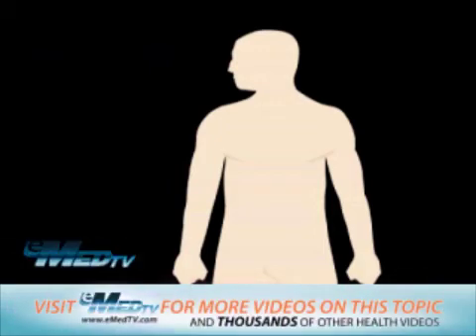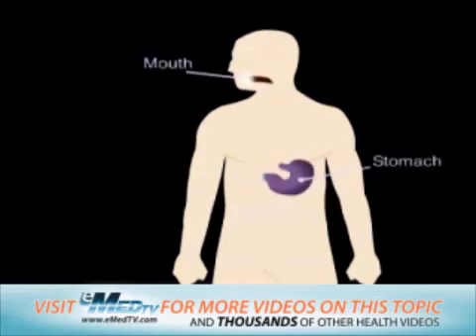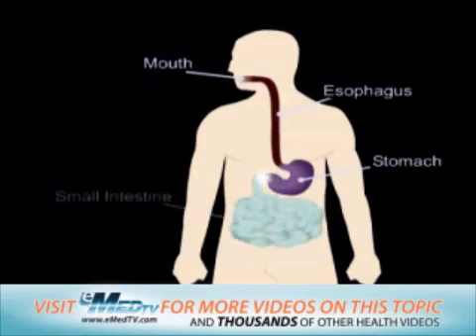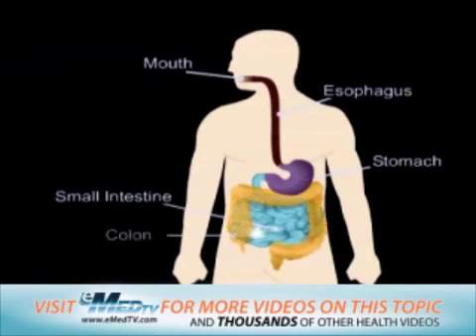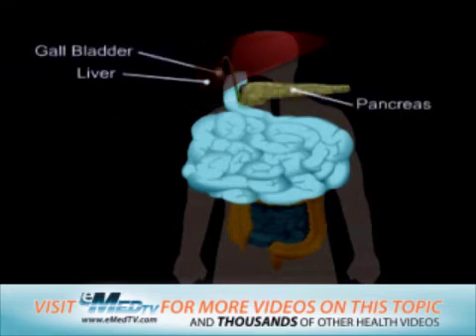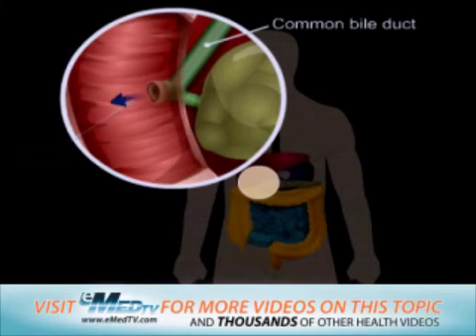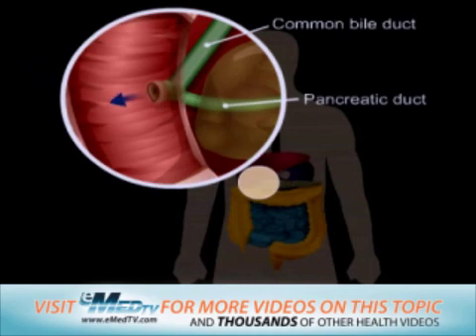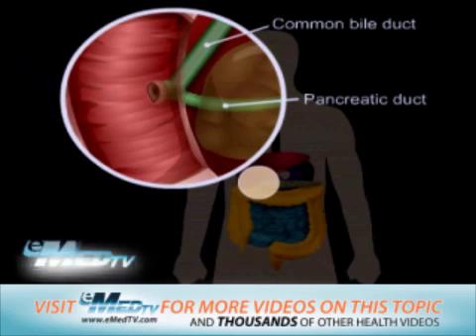The Digestive System (ERCP)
This video clip gives an overview of the digestive system.  For videos and more check out